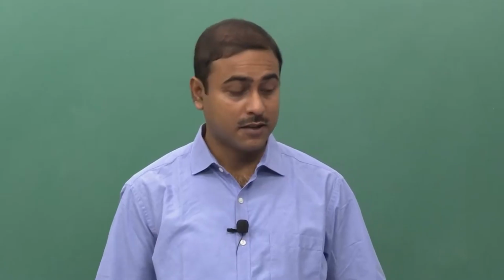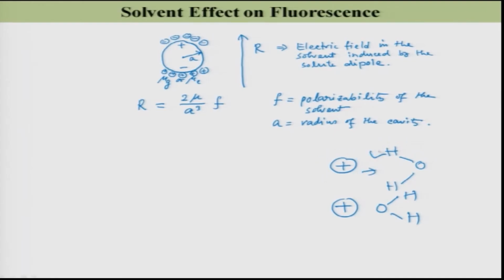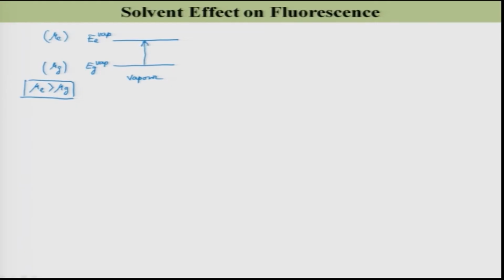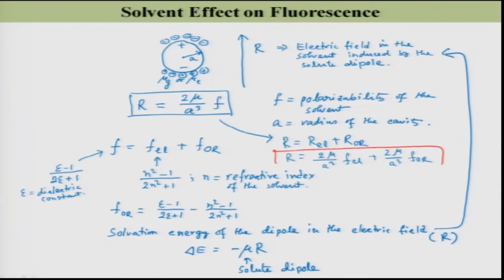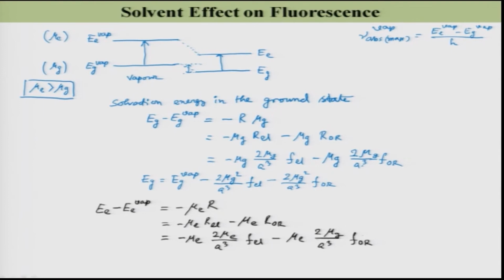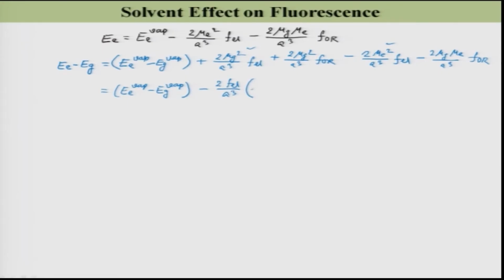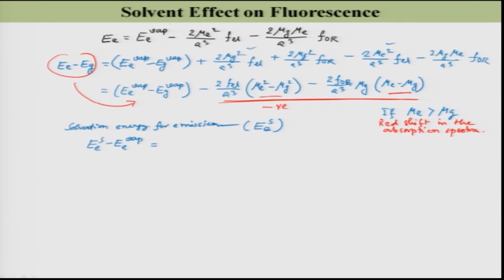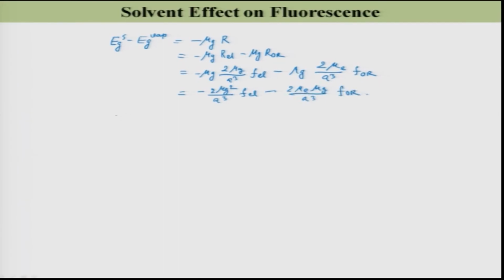Lecture 13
Subject: Chemistry